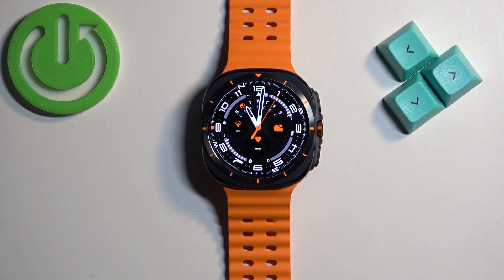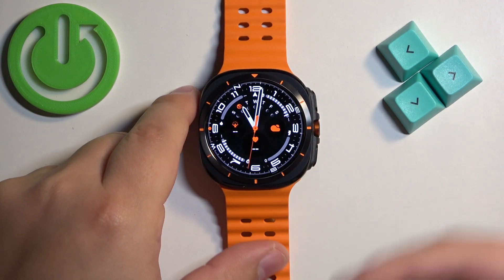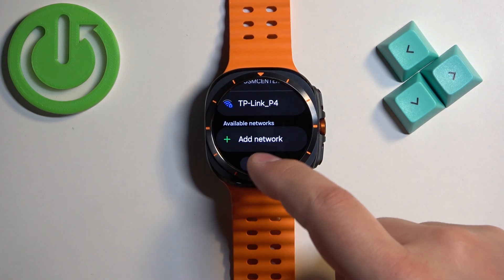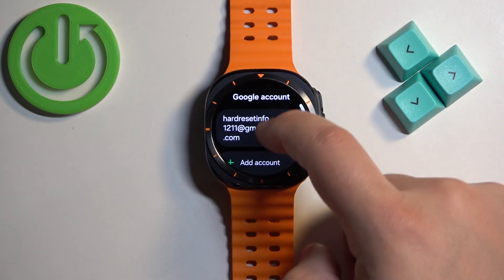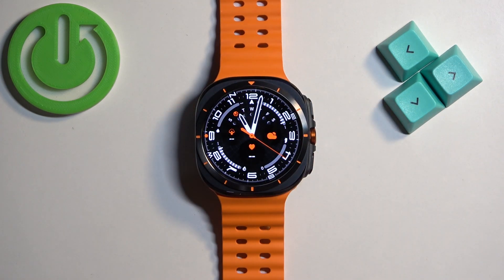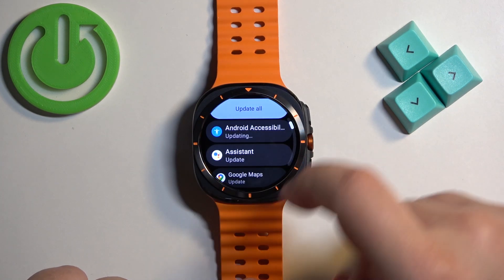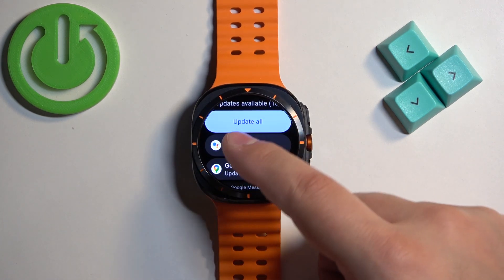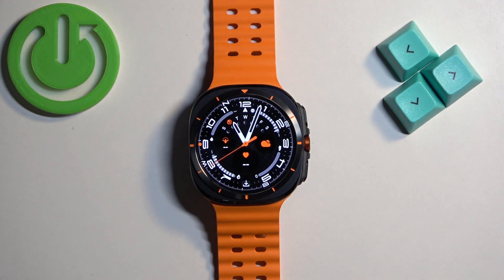How to Update Applications on SAMSUNG Galaxy Watch Ultra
Find out more about SAMSUNG Galaxy Watch Ultra:
Keep your SAMSUNG Galaxy Watch Ultra running smoothly by ensuring your apps are up to date. This guide provides a detailed walkthrough on how to update applications on your smartwatch. Learn how to check for updates on your watch, download the latest versions, and install them to benefit from new features, improvements, and also bug fixes.

How to Upgrade Apps on SAMSUNG Galaxy Watch Ultra?
How to Refresh Apps on SAMSUNG Galaxy Watch Ultra?
How to Install App Updates on SAMSUNG Galaxy Watch Ultra?